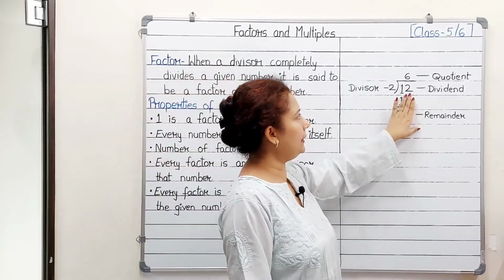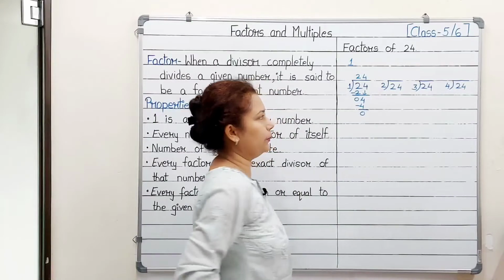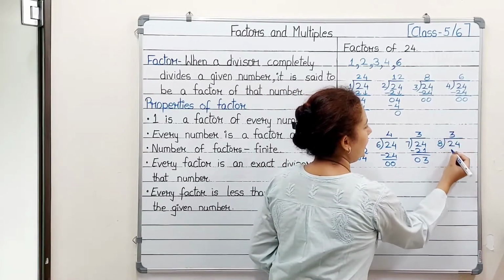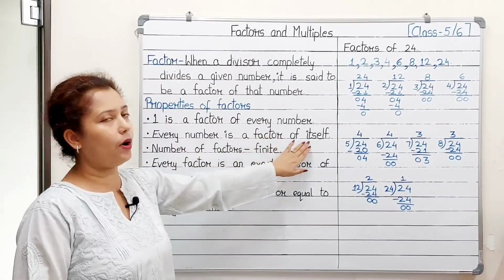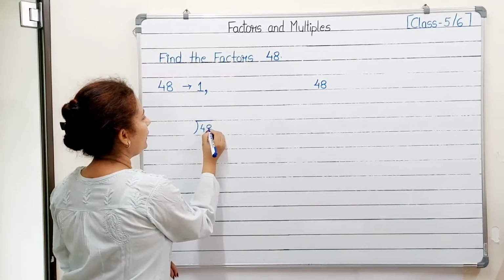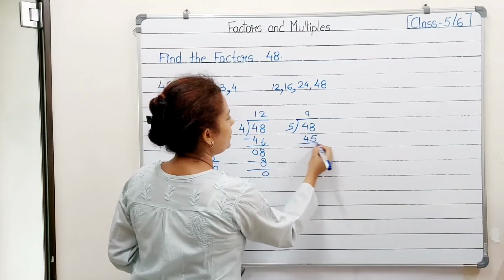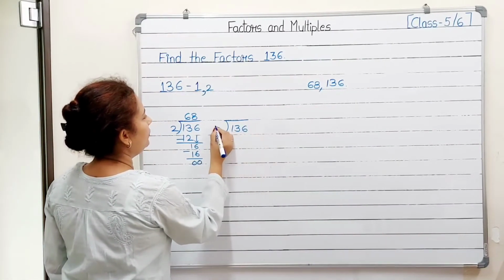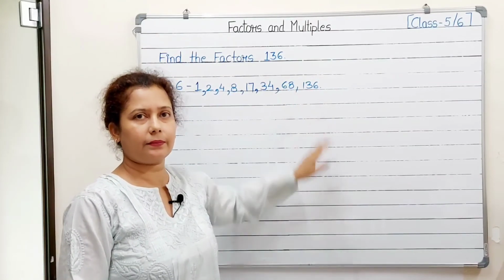Factors and Multiples (Factors) Grade 5 and 6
Factors, Properties of Factors and examples of how to find Factors of given numbers.